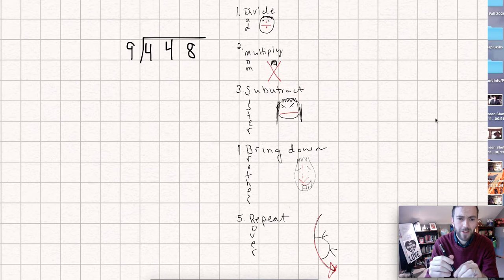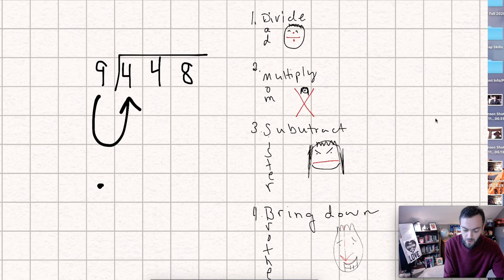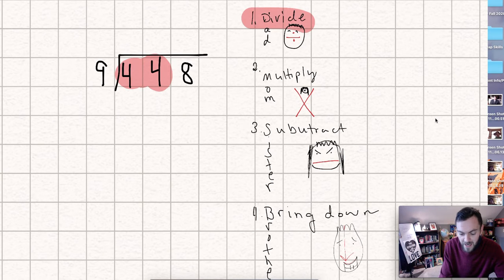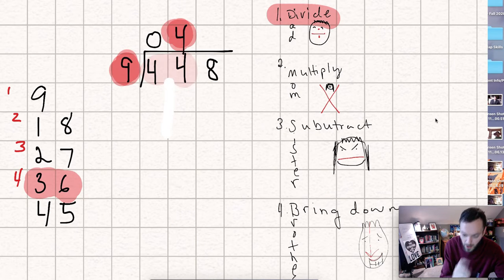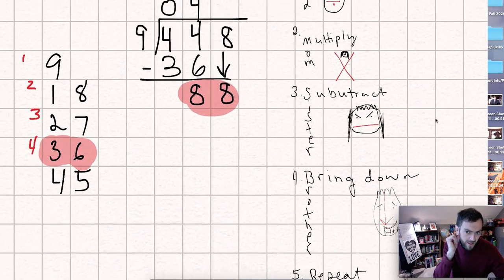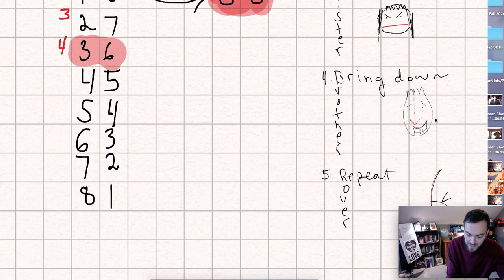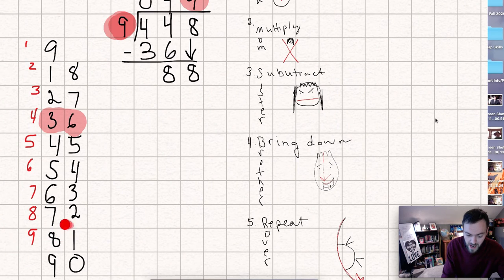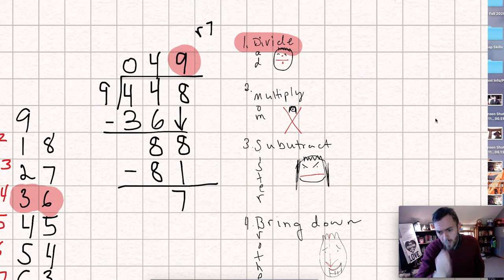Lesson: Long Division w: Remainder